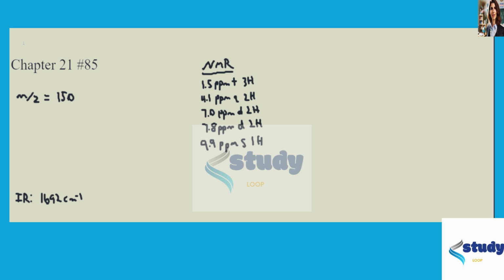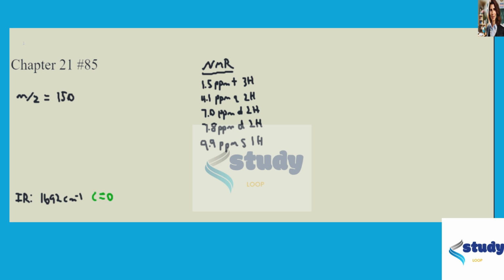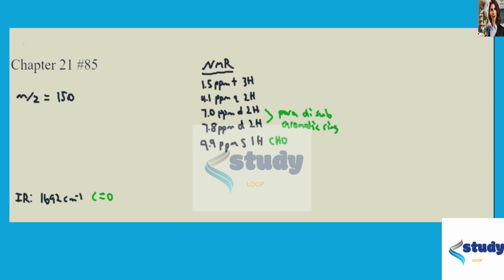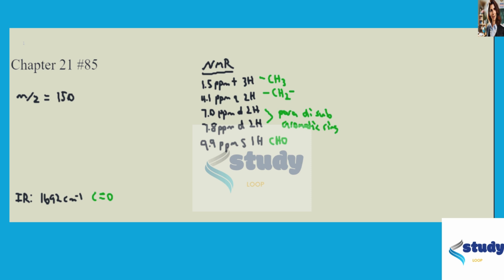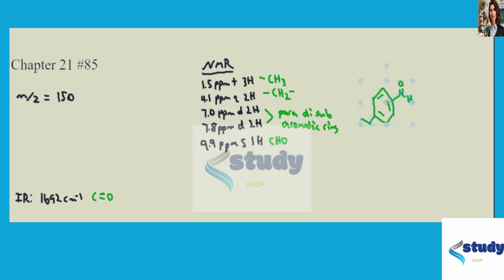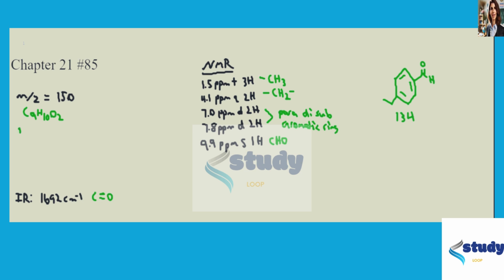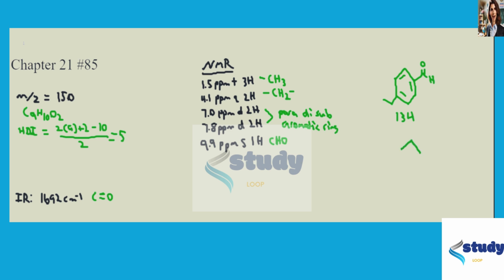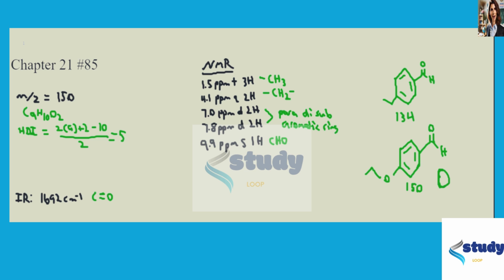[Chemistry] An unknown compound exhibits a strong absorption in its IR spectrum at 1692 cm . The m